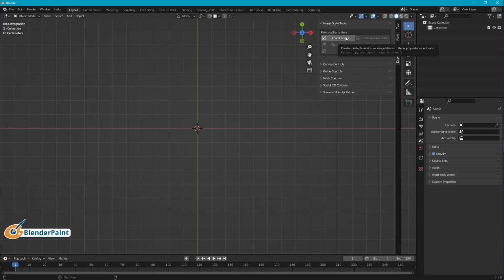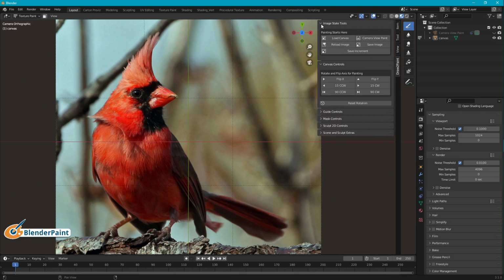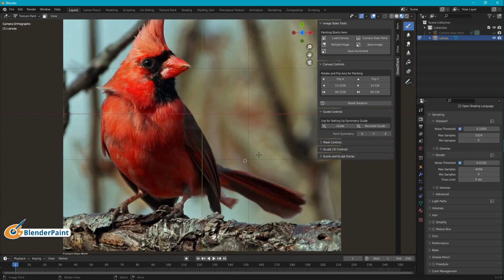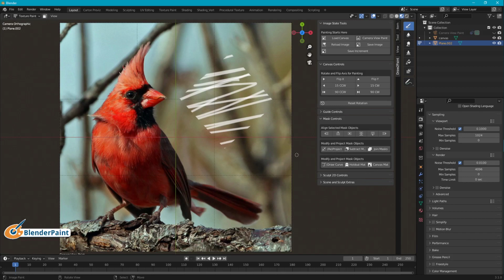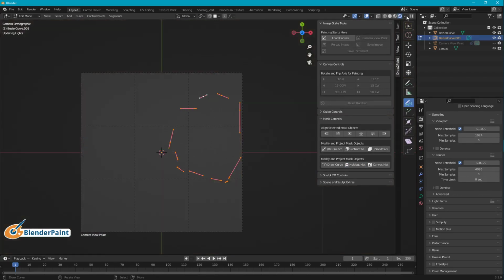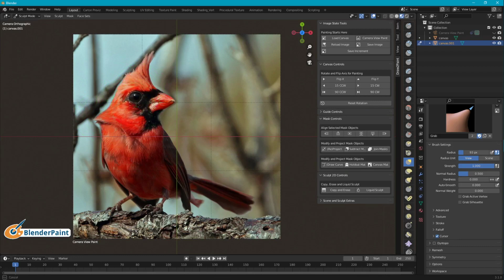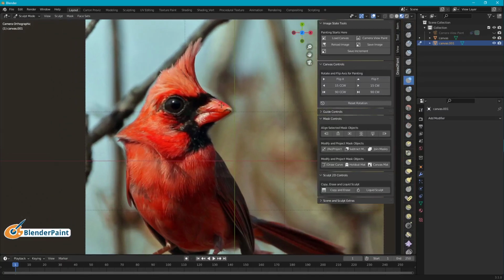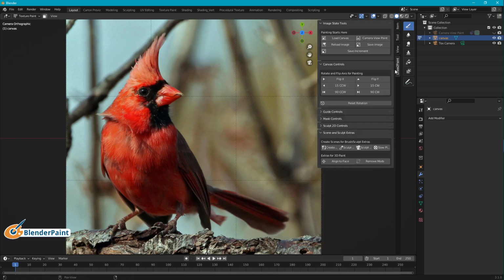Draw2Paint : Painting in the 3D View Through Camera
b3d Add-on Draw2Paint overview of where I am at with reconstruction of my own workflow macros for painting inside camera. A few new things to get around not having an easy way to use grease pencil for making masks, but the new curve draw really works well and especially so for using hold out materials since they don't need to be converted for uv projection.